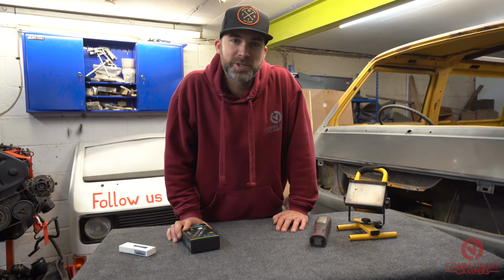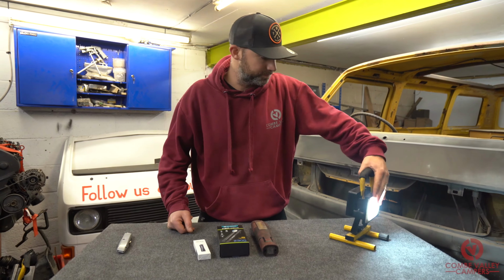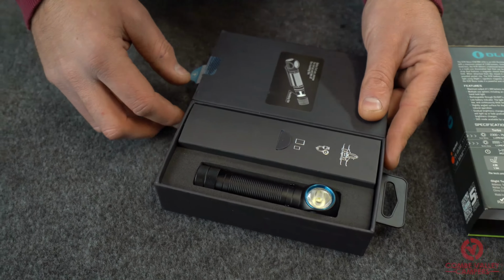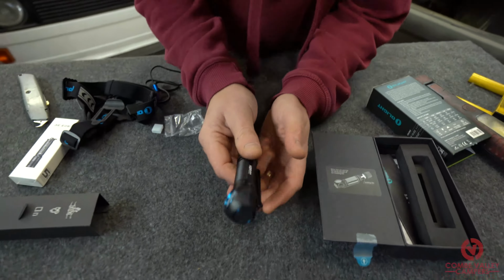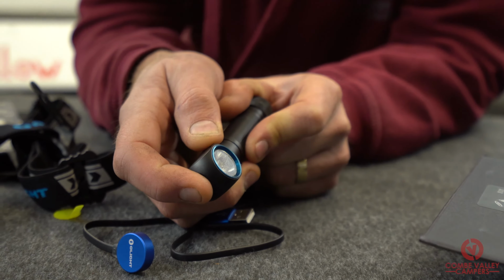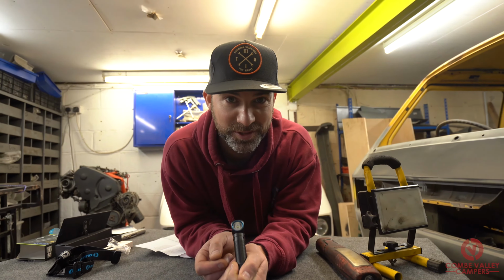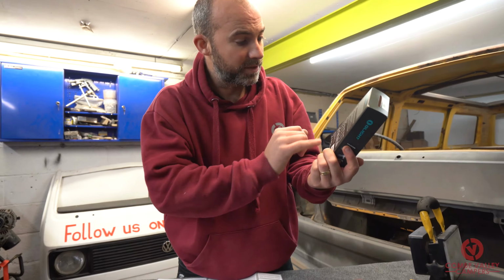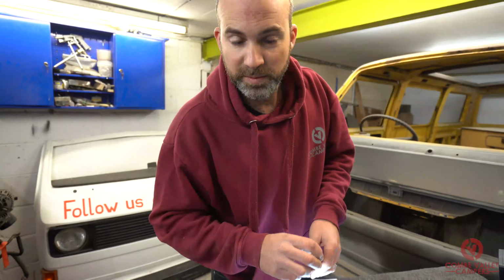Workshop Wednesday Ep 1. lighting in your workshop. We review the New Olight H2R Nova headtorch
Workshop Wednesday episode 1. Lighting in your workshop

In this episode, we review the new Olight H2R Nova Head torch.

A huge thank you to Ali for his filming and production as ever. Follow him on insta @just_jassim